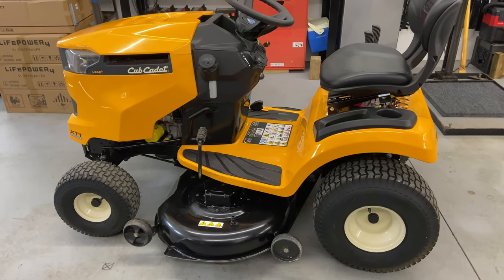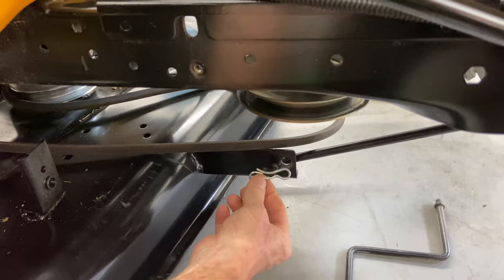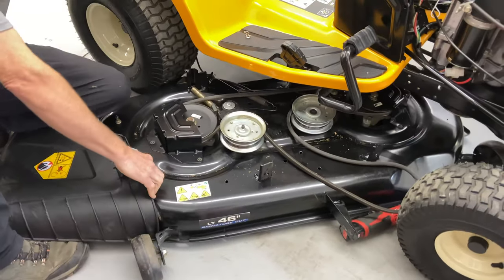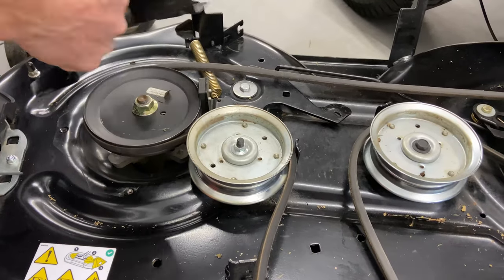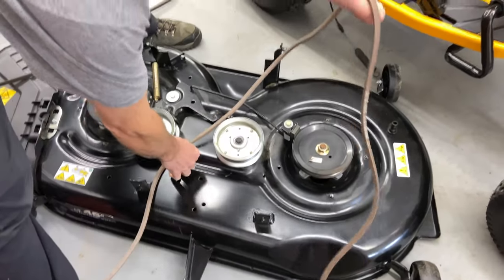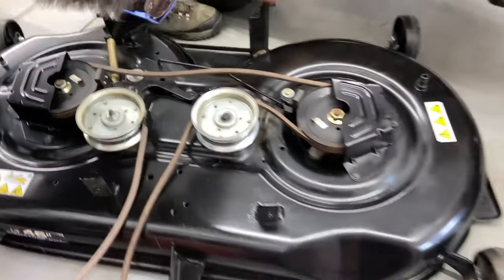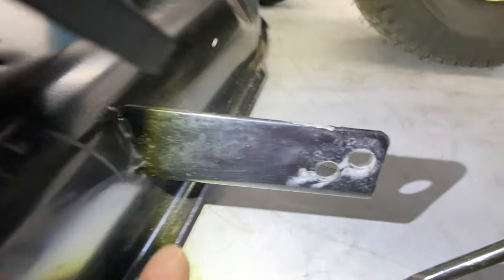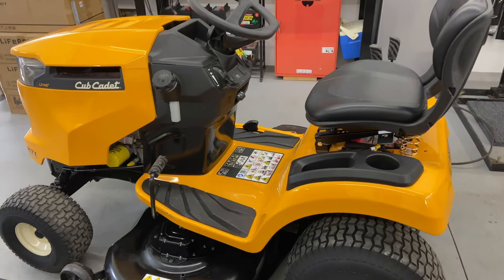How to Replace Mower Deck Belt Cub Cadet XT1 46"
How to install mower deck belt on a Cub Cadet XT1 with 46" Deck.
How to replace mower deck belt Cub Cadet XT1 Lawn Tractor.